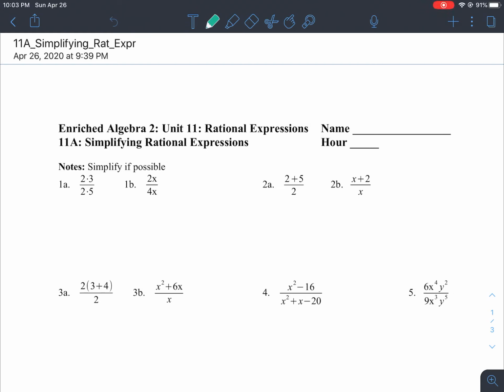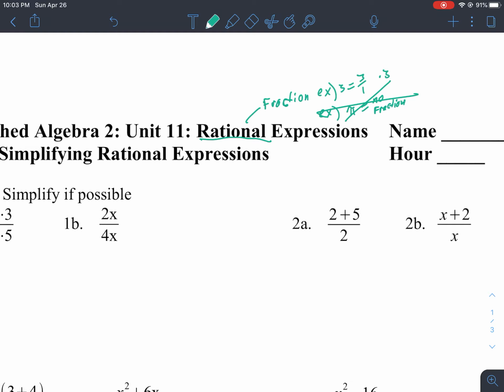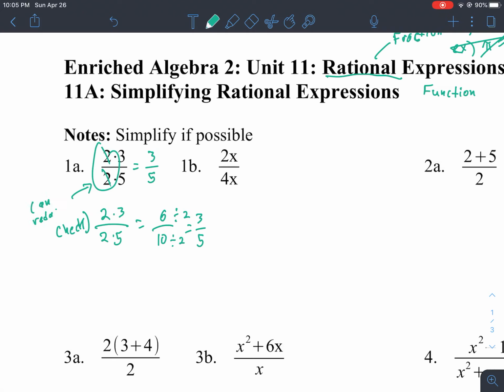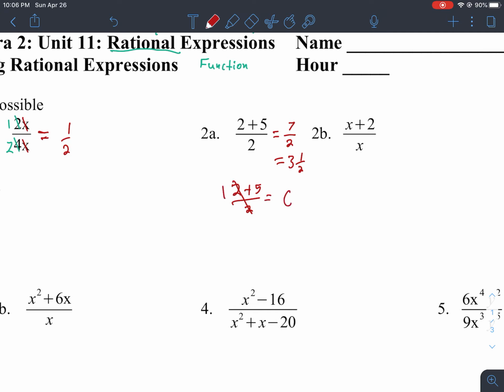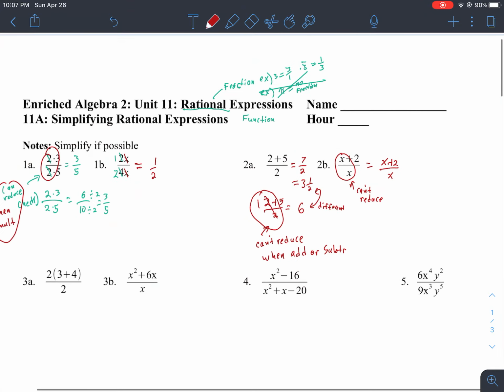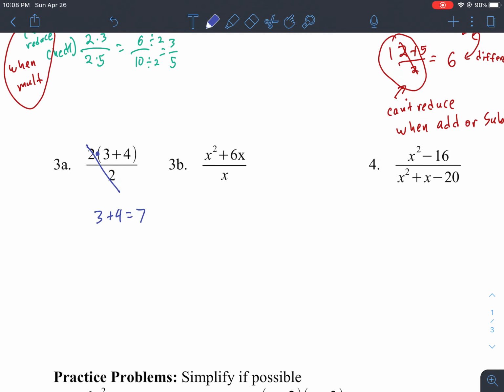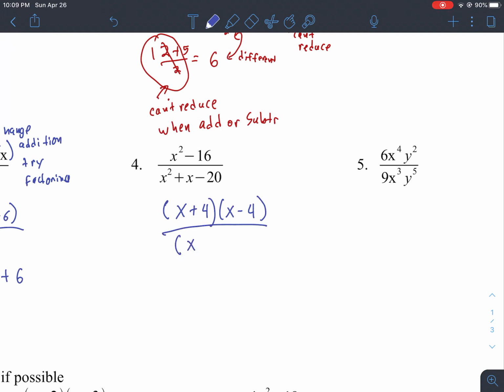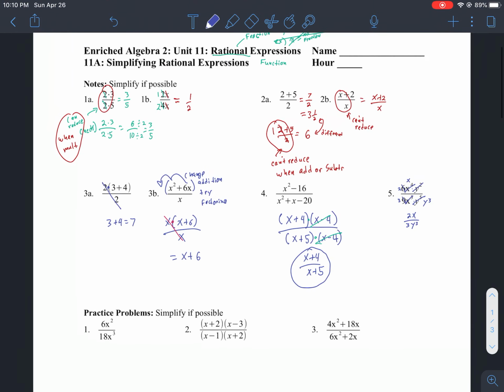Enr Alg 2, 11A: Simplifying rational Expressions